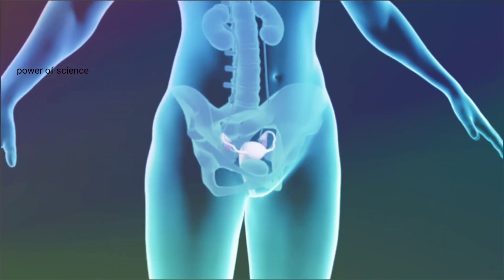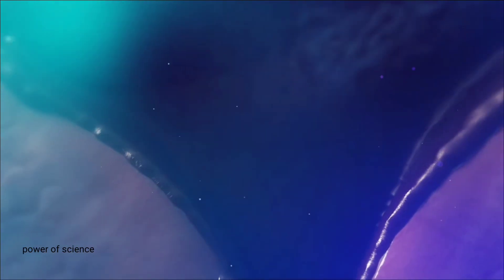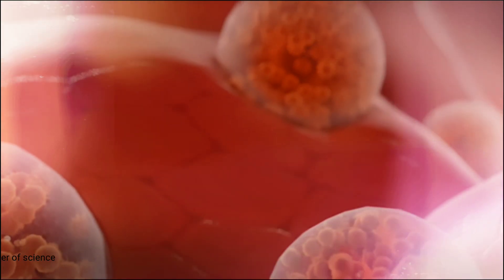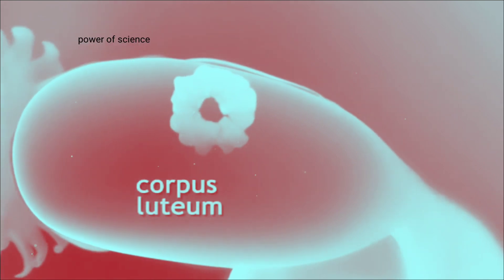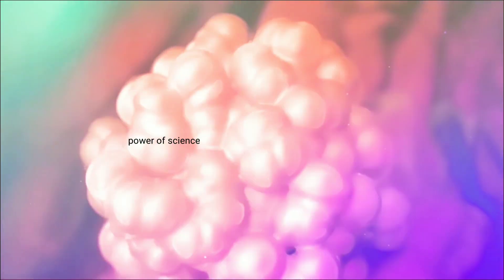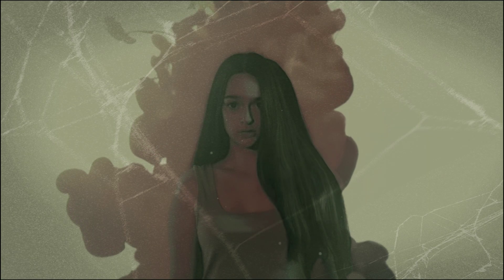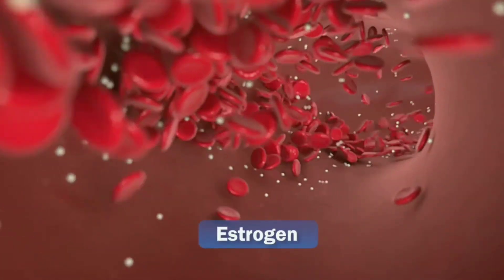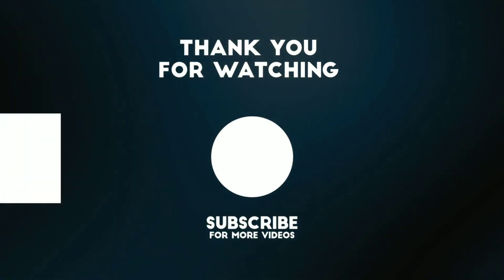The 'Secret' Behind Menstrual Cycles Revealed - Ovulation 3D Animation!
welcome to powerofscience

The menstrual cycle refers to the monthly hormonal changes that occur in a females body, preparing it for pregnancy
This cycle repeats every 28 to 30 days in adulthood
But some female may have shorter or longer cycles. it can vary from a person to person.
During the menstrual cycle, there are four main phases
Each phase plays a crucial role in the reproductive process.

follicular phase
discharge before period
brown discharge before period
maximum delay in periods if not pregnant